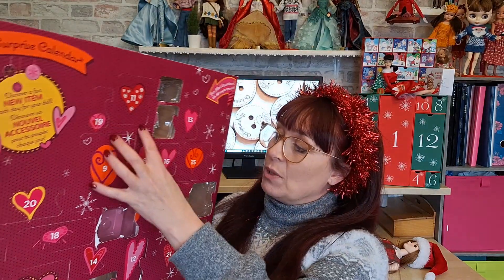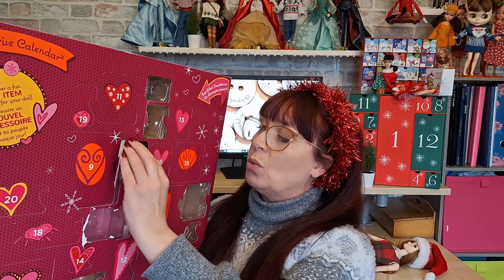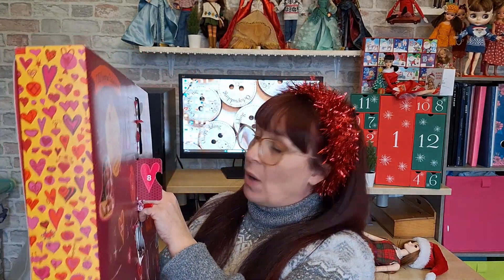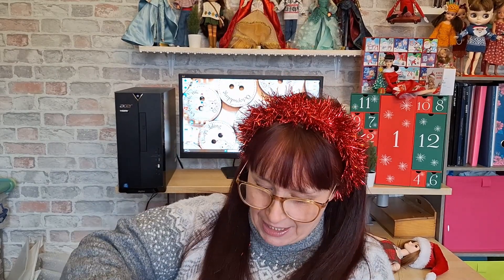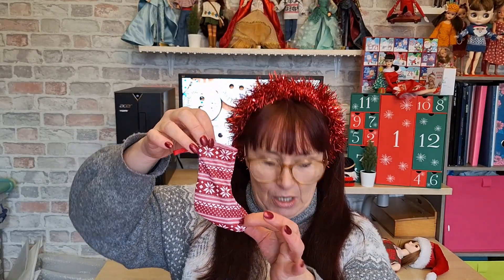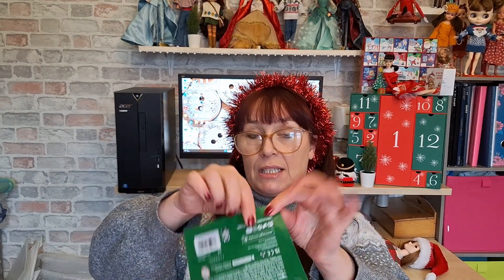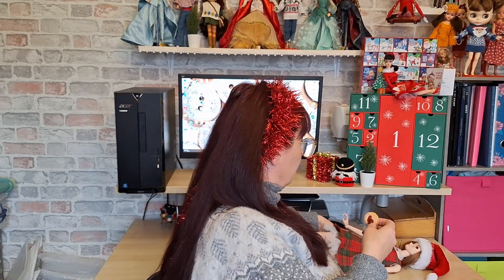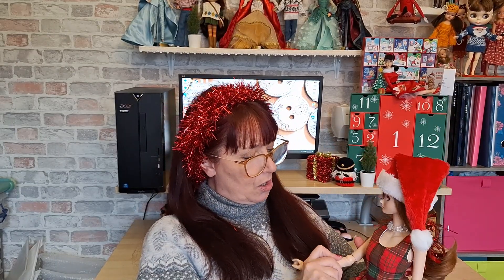Our Generation Doll Advent Calendar day 8 with Smartdoll Bree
This was a good one for Bree
More Dolly advents to follow

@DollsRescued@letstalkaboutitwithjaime